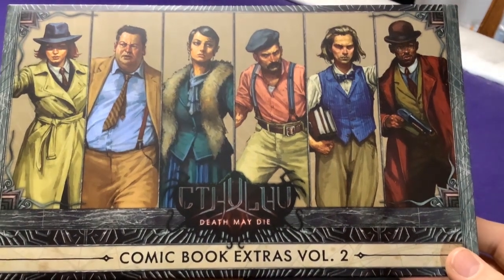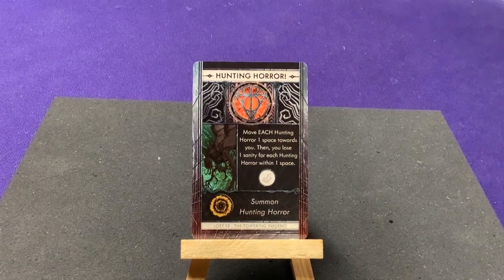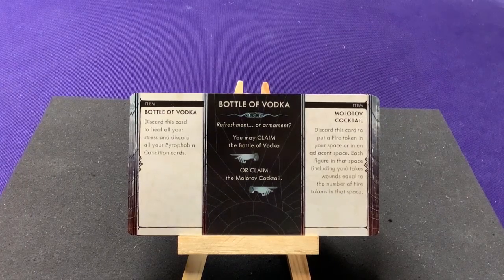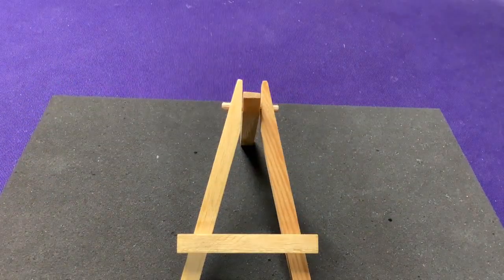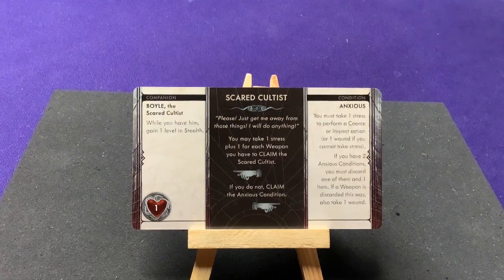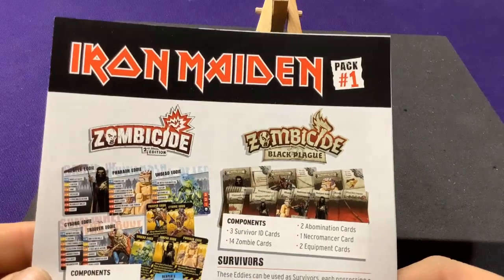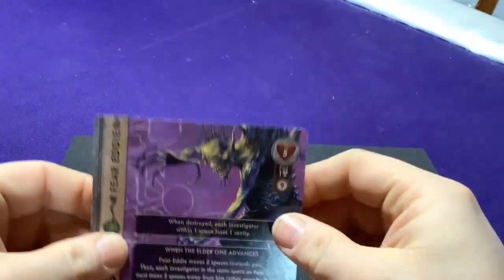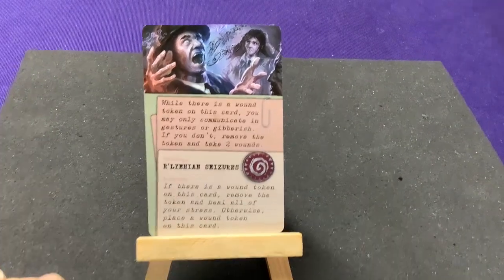Cthulhu: Death May Die - CMON Comics Vol. 2: Part 2 - Episodes & Iron Maiden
Unboxing CMON Comics Vol. 2 for the Cthulhu: Death May Die game series.
Explore new stories with 2 new episodes and 6 new Investigators.

*Spoiler Warning* Contents of video might spoil plot points in the Comic Book